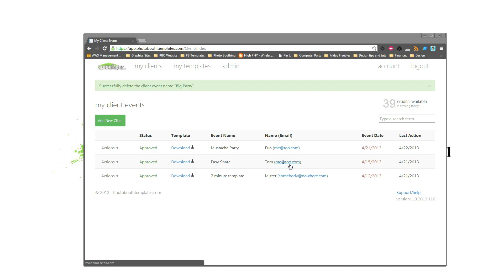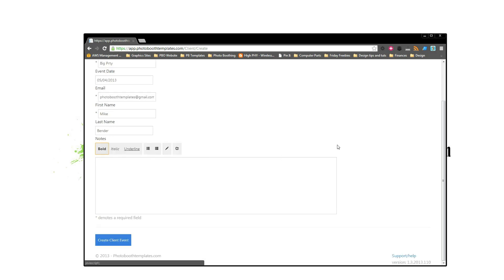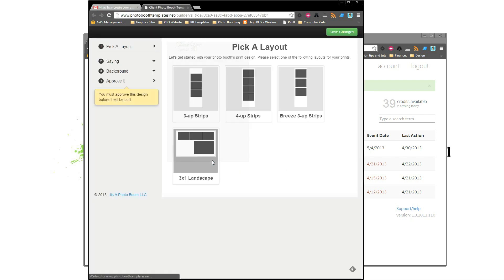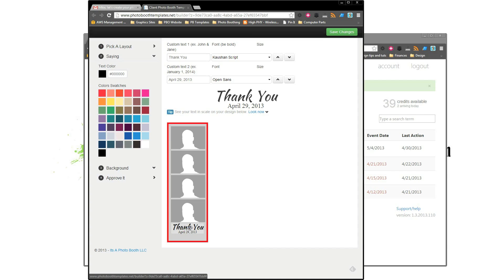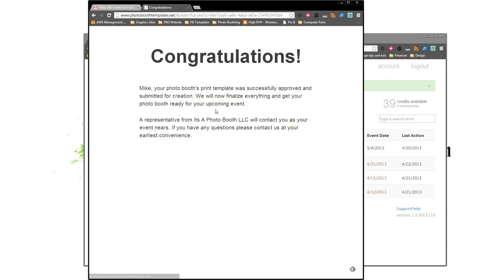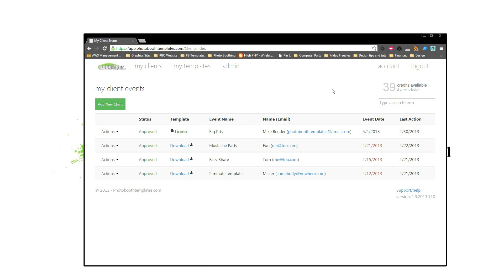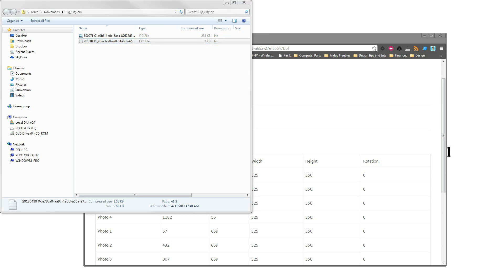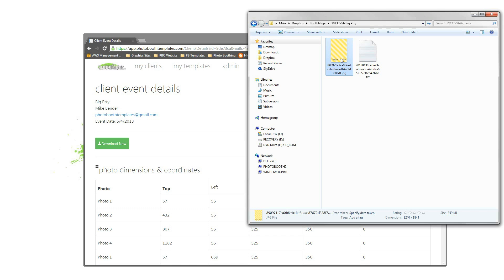Photo Booth Template Creation Standard Workflow Ninja Style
- Using our intuitive designer and powerful backend you can quickly develop great photo booth templates for your clients in under 2 minutes. Works for Breeze, Photoboof, dslrBooth, Sparkbooth Commercial and Social Booth software.

In this video I will demonstrate a basic workflow for photo booth template creation using the Booth Ninja application. Along the way I will show you a few tips in the designer and backend.